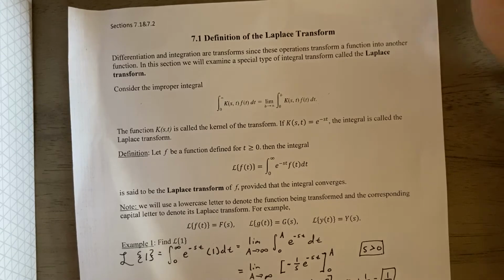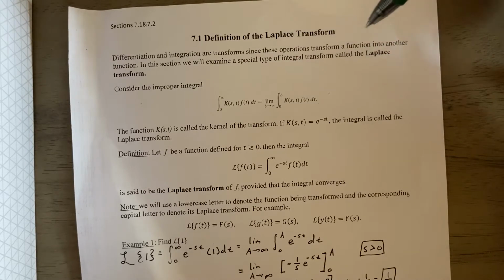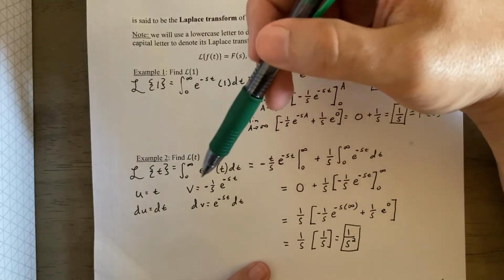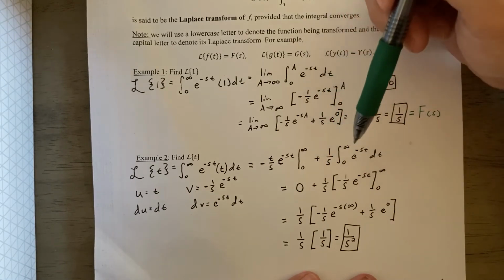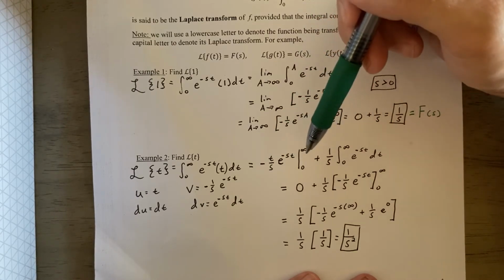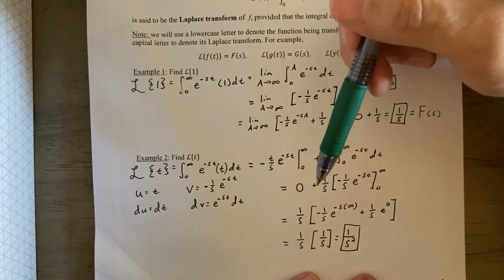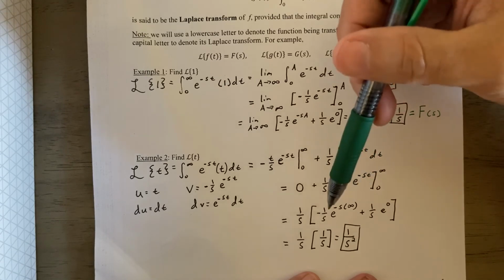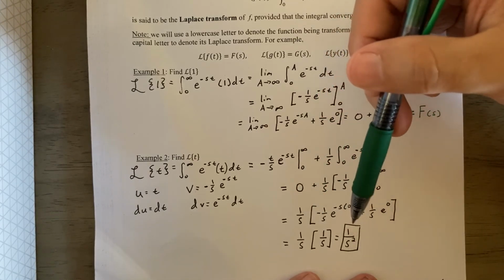7.1 Page 1